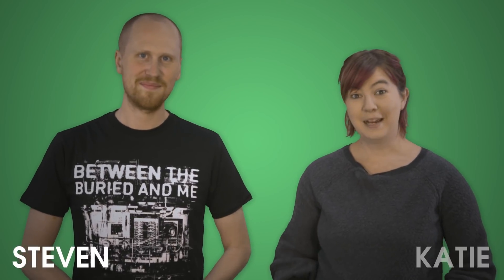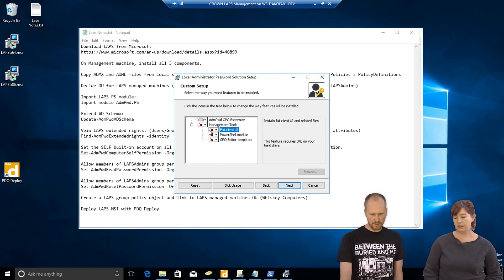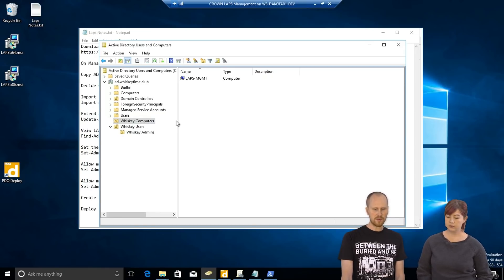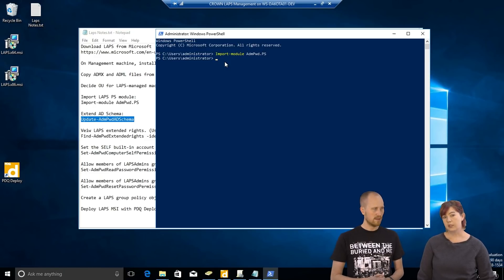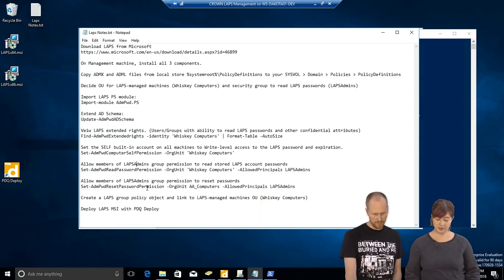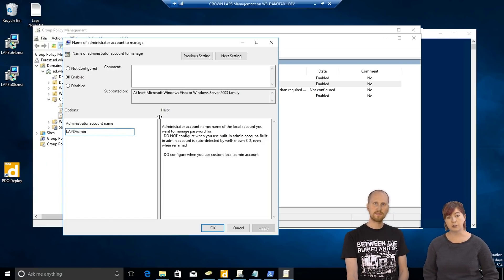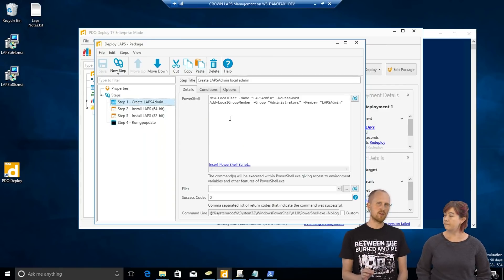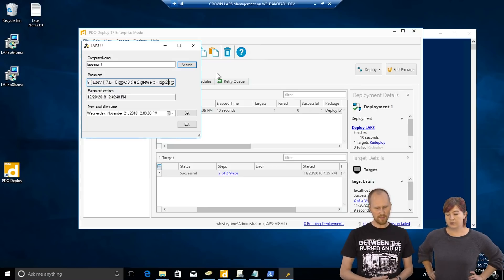PDQ.com Boot Camp: 5 - Setting Up LAPS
Steven and Katie take you through the steps of getting your Local Admin Password Solution off the ground.